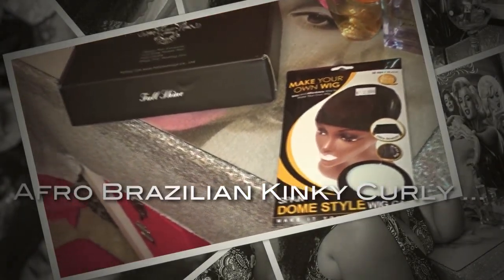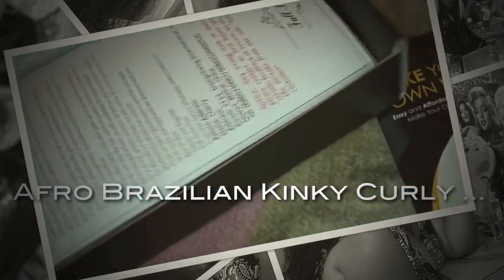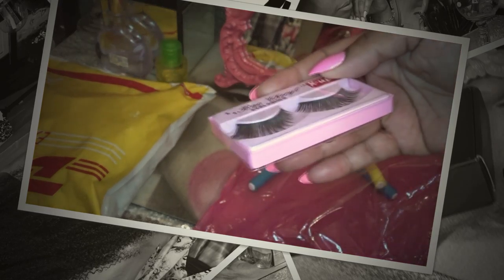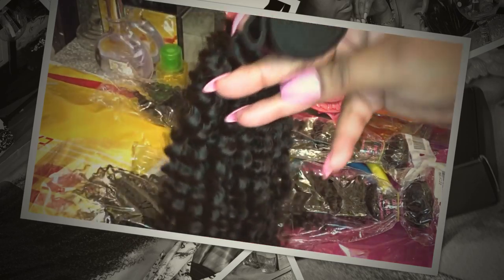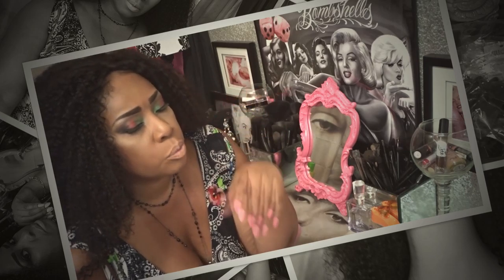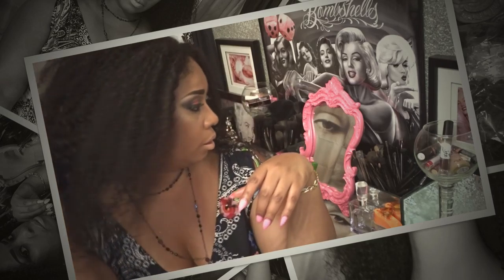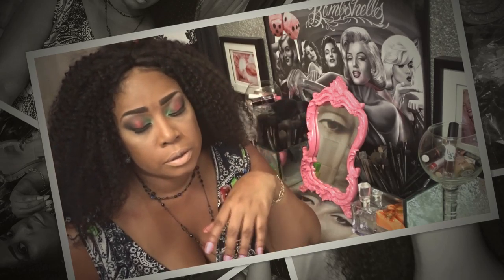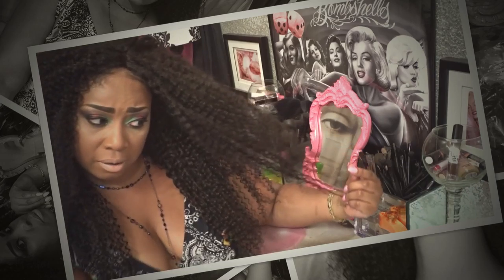Afro Brazilian Kinky Curly DIY Wig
All hair bundles and closure were purchased by me from Amazon

Human Hair Bundles: 20,22,24 in | Allove Hair
4x4 18in Human Hair Closure: Full Shine